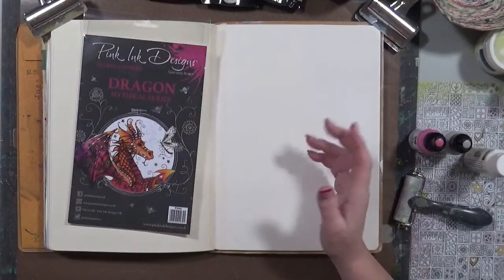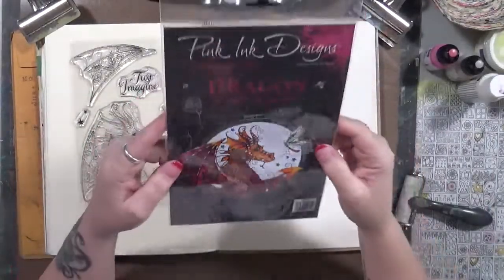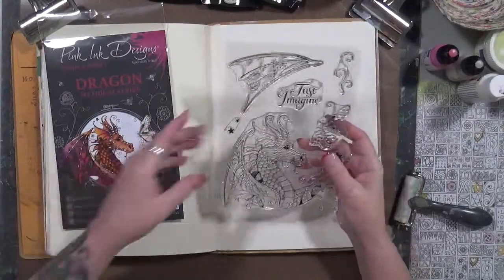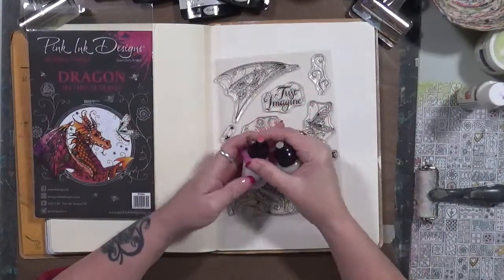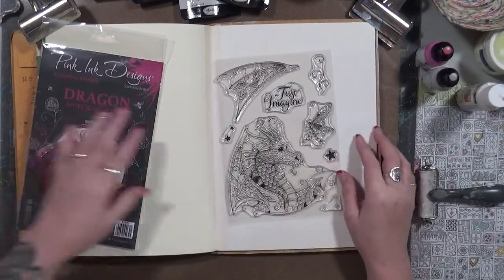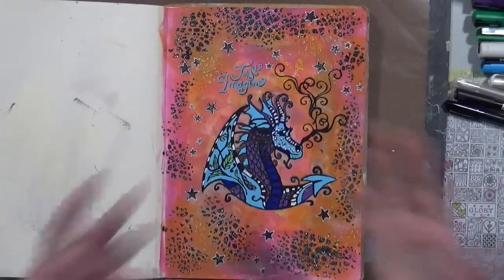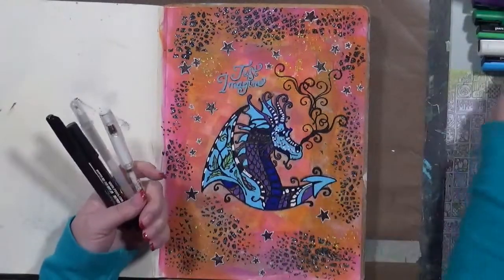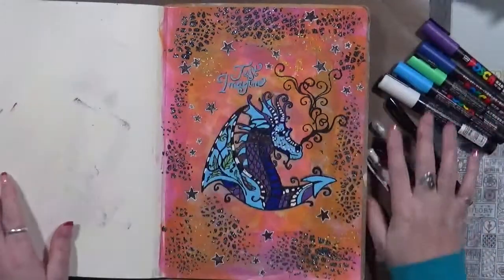Art Joy Of Sharing - Fantasy